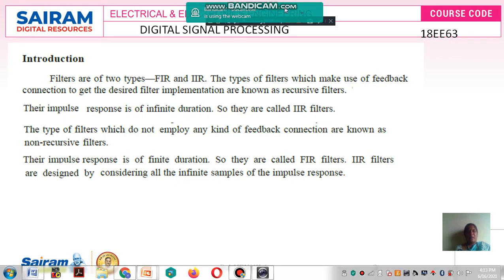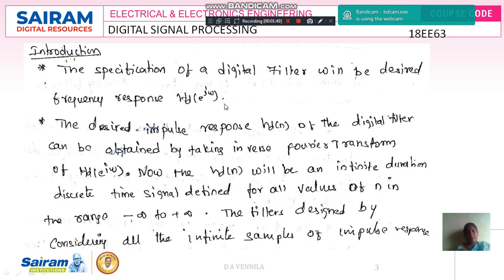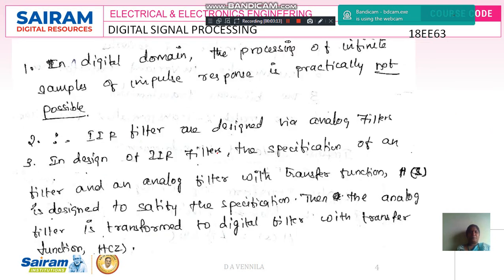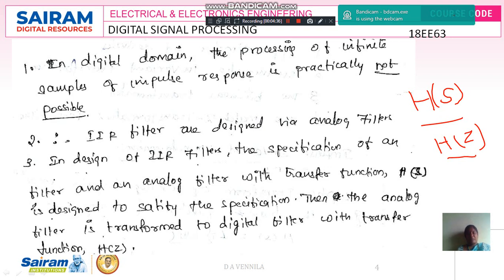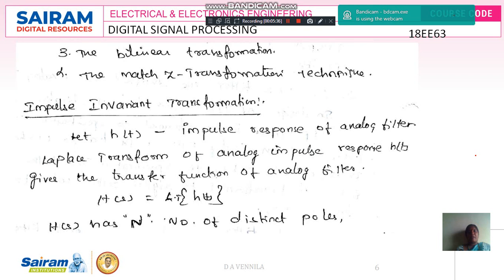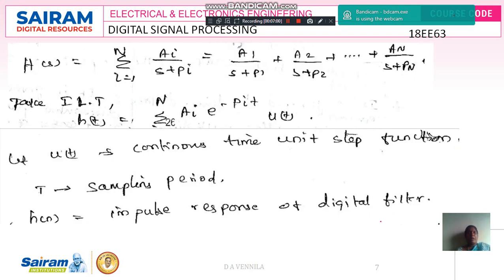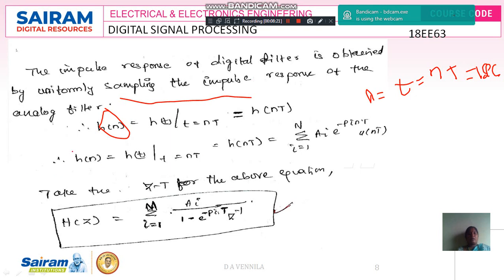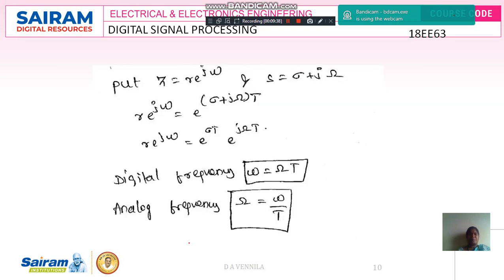Lecture Video 1_18EE63 -Module-3_Intro to IIR Filter & Impulse Invariant Technique_D A Vennila